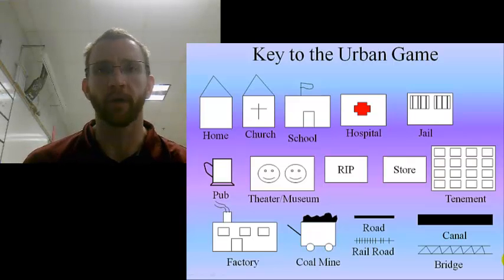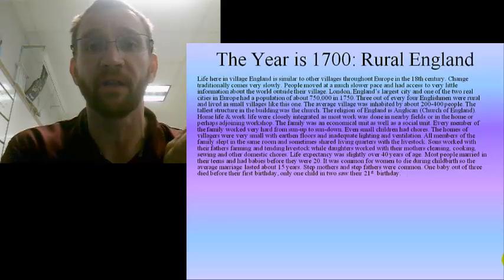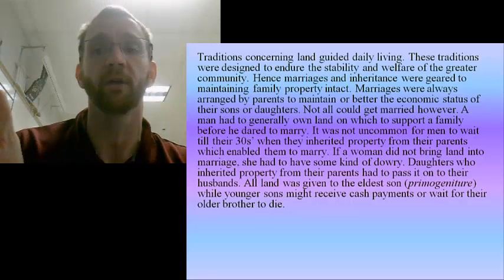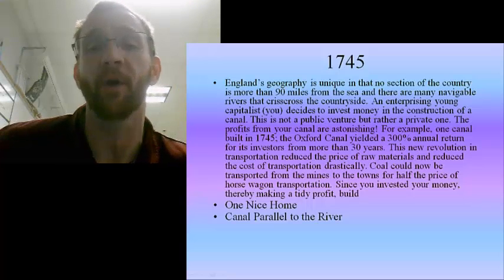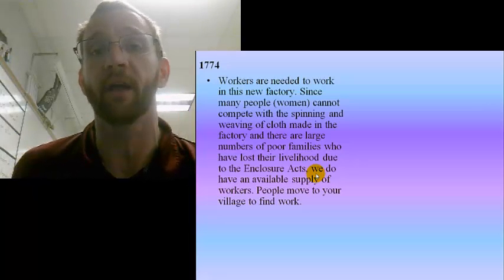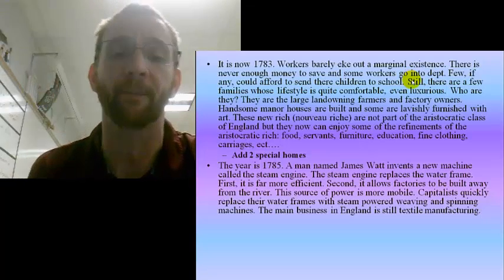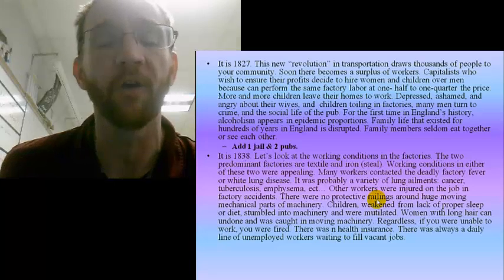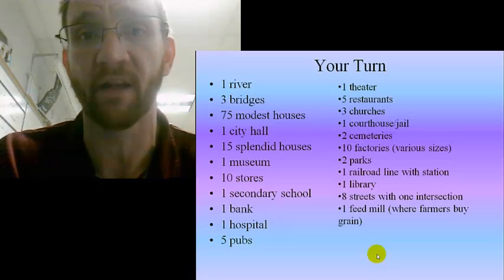The Urban Game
Experience Urban Development during the industrial revolution. I did not create the game or text, but adapted it. I do not know who the original creator of the game is. The information in this video will help students understand VA SOL WH II 9. a-c.